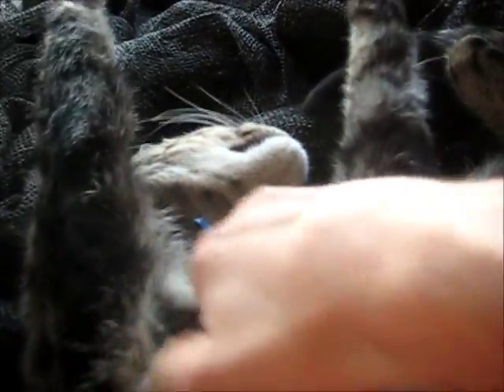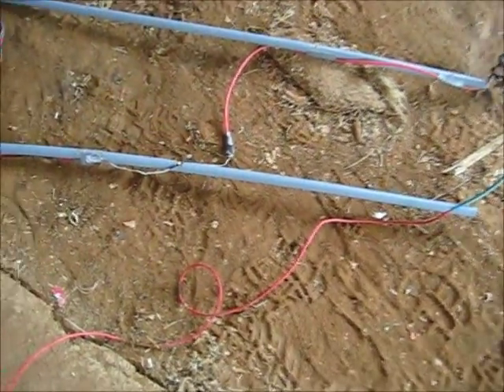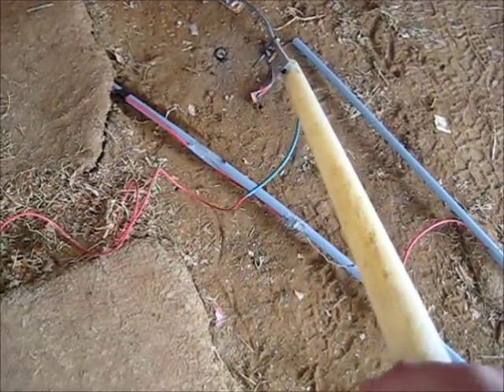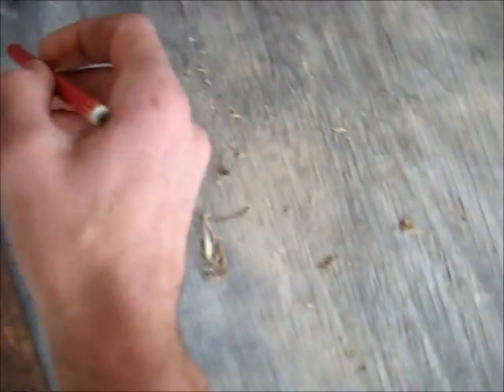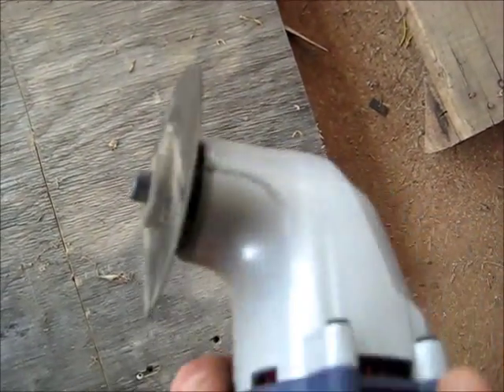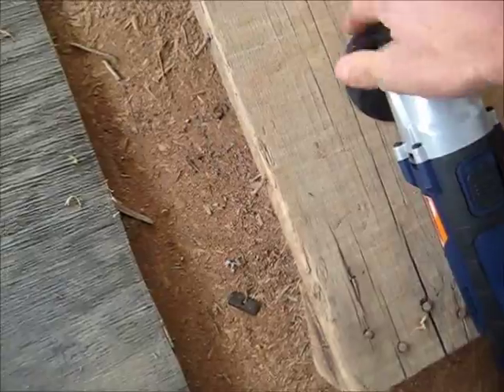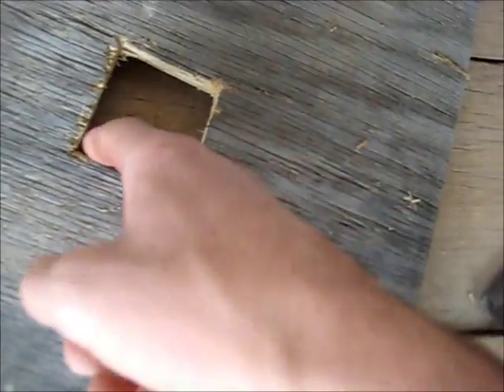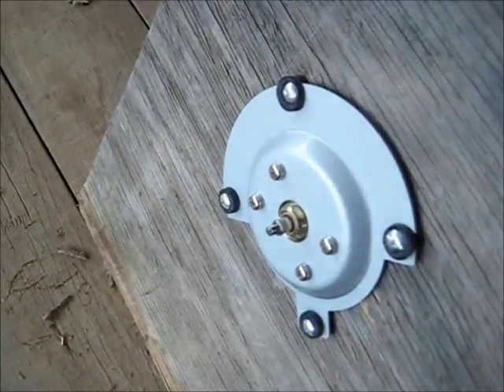MOT Fun & Making a router table for the blender motor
Step Voltage Potential test and Making a router table for the blender motor to over spin Compact Discs!, Demonstration of an Oscillating power tool.